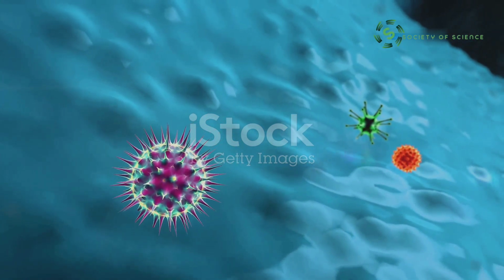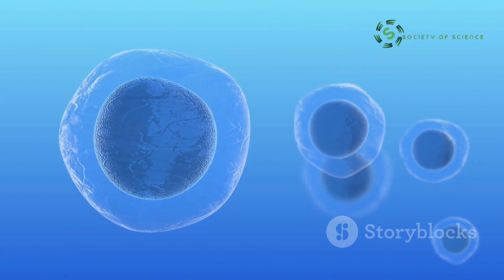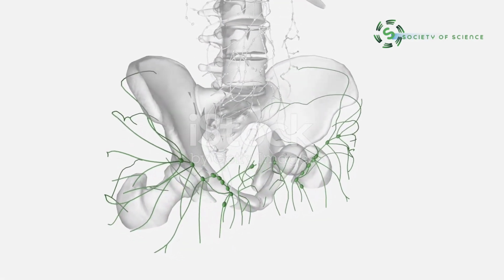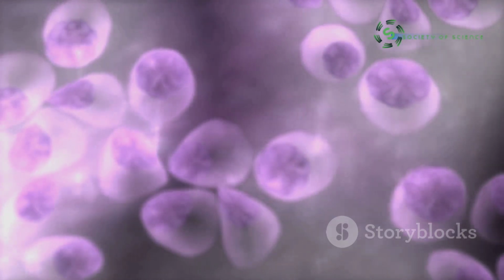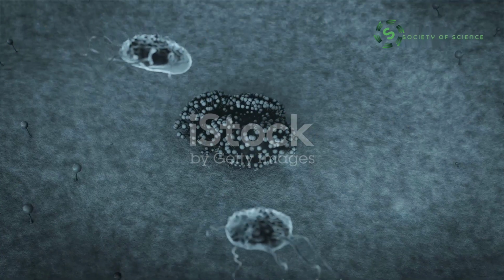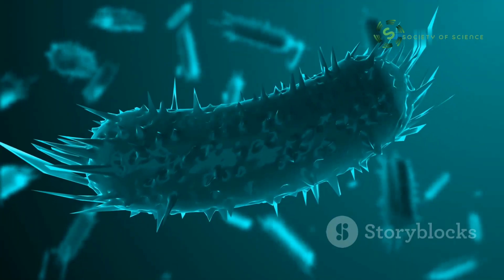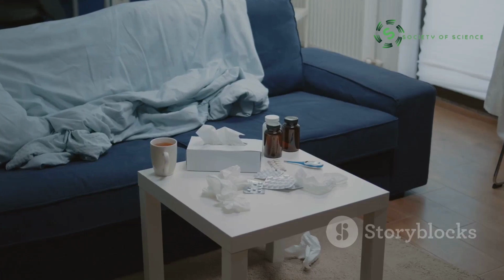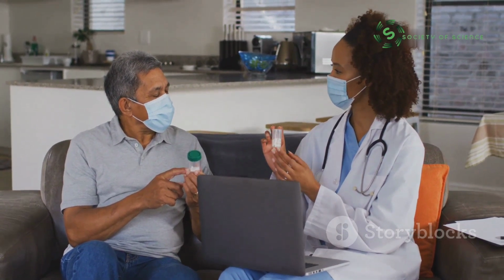"The Immune System: The Body’s Hidden Guardian and Ultimate Defender"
The immune system is the body's defense network, working tirelessly to protect against harmful invaders like viruses, bacteria, and other pathogens. It consists of specialized cells, tissues, and organs that detect and neutralize threats, ensuring overall health and survival. This complex system includes white blood cells, antibodies, and the lymphatic system, all working together to recognize and eliminate foreign substances. A strong immune system is crucial for preventing infections, healing wounds, and maintaining balance within the body. Understanding how it functions can help improve immunity through lifestyle choices, nutrition, and medical advancements.